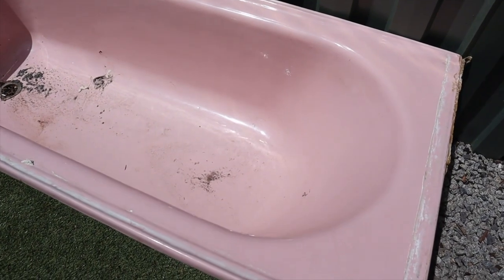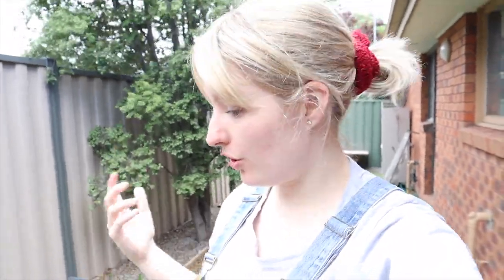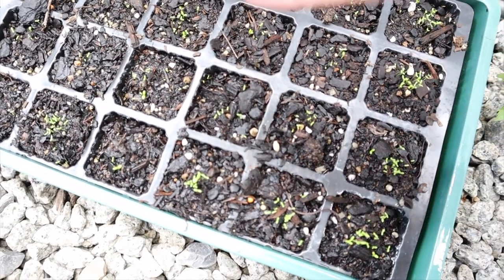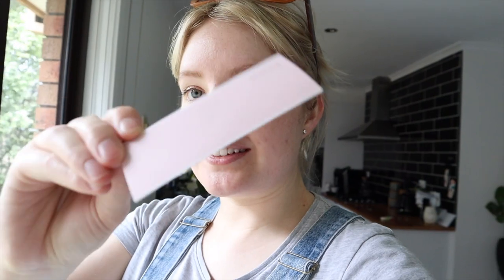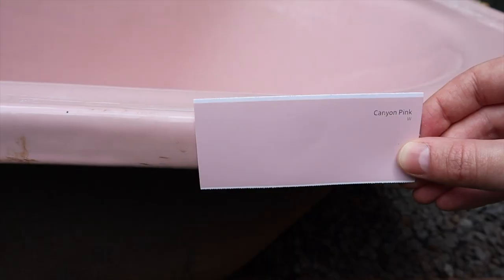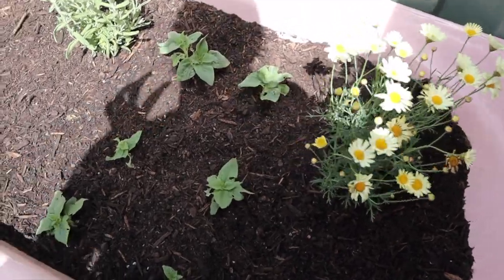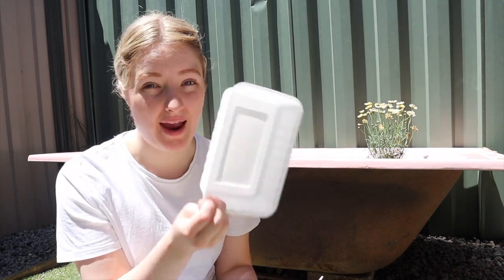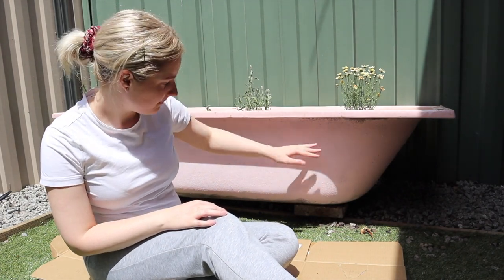DIY Bathtub Garden! | Turning an old cast iron bath into a flower garden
Hey guys,

In today’s video I show you how I turned an old cast iron bathtub into a flower garden! I show you the whole process, what you’ll need and where to get it, as well as what I’m planting in my bathtub garden.